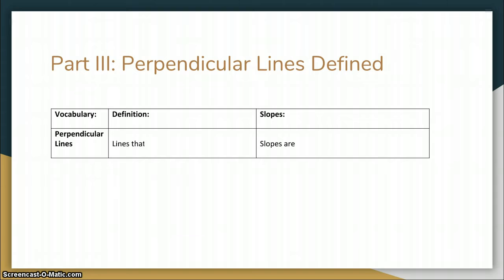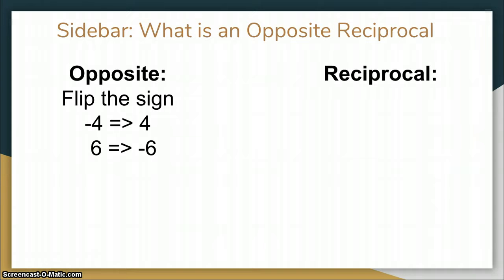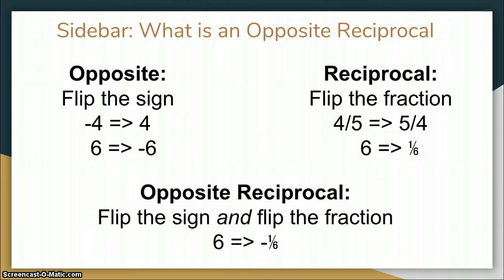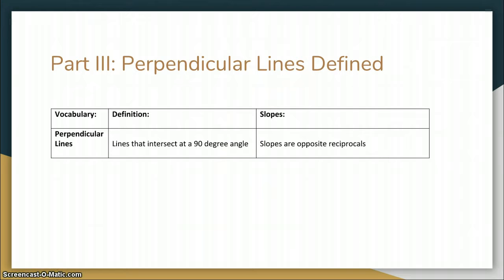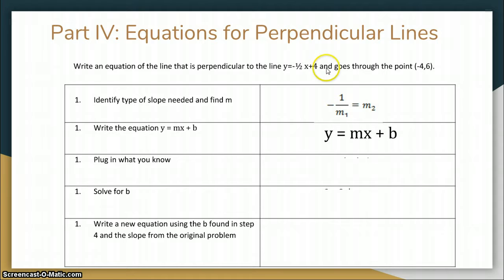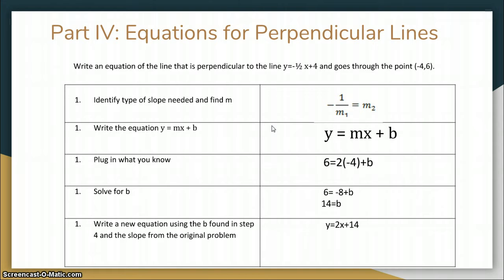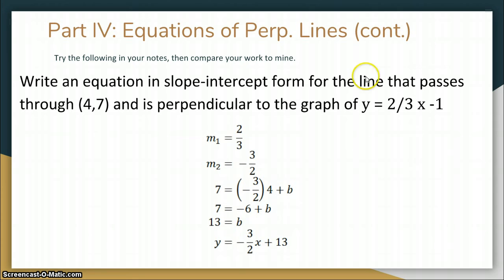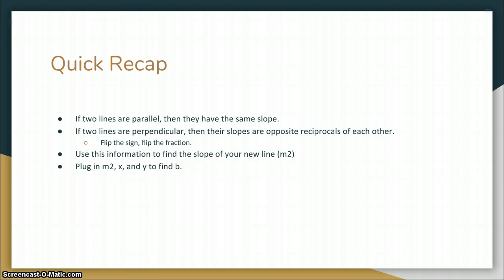Algebra I Section 4.4B Perpendicular Lines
Write the equation for a line given a point on the line and another line to which it is perpendicular.